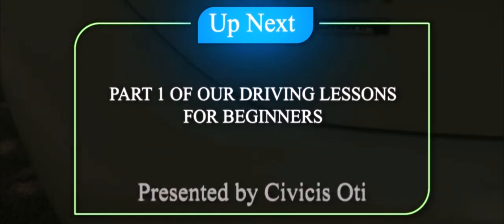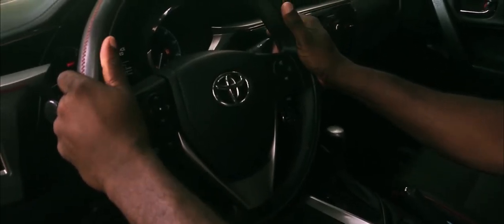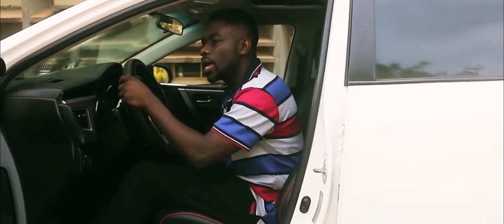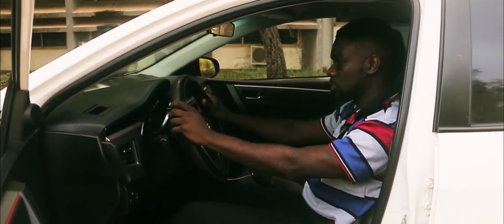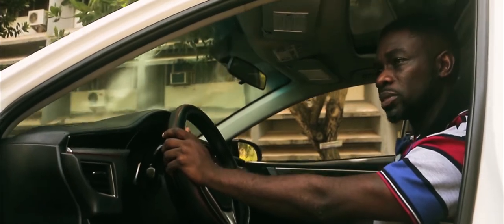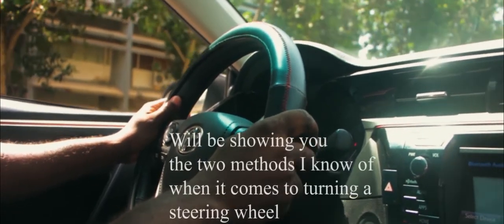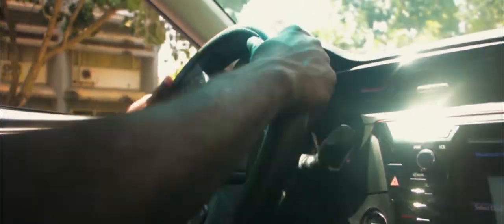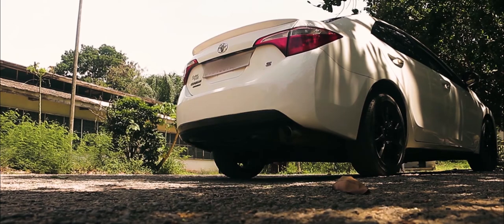Driving Lesson for Beginners Part 1 - Automatic Car Transmission and more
Segment taken from Episode 1 of Dat-Kar Show. The first of our tutorials for learner drivers as we bring our viewers useful bits of information on cars, road safety issues and much more